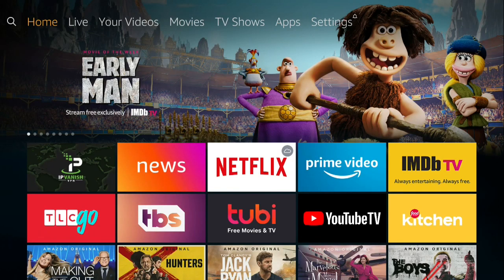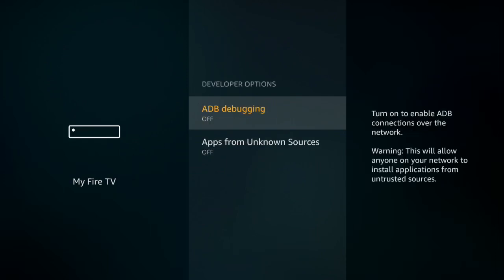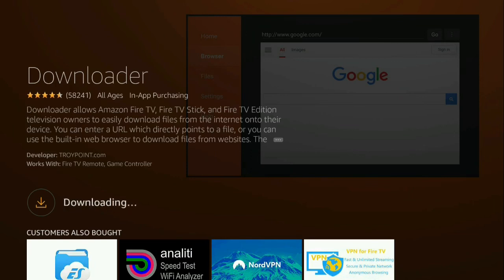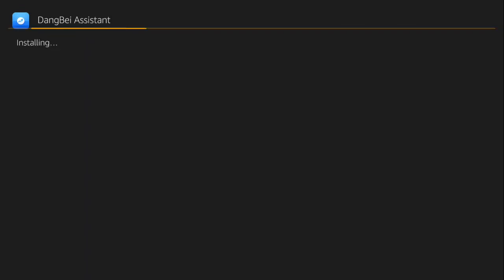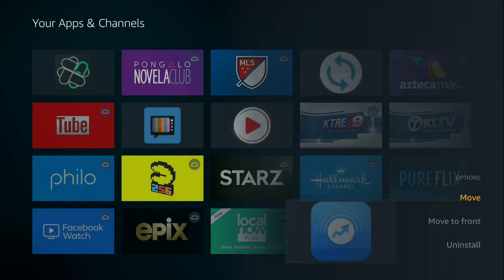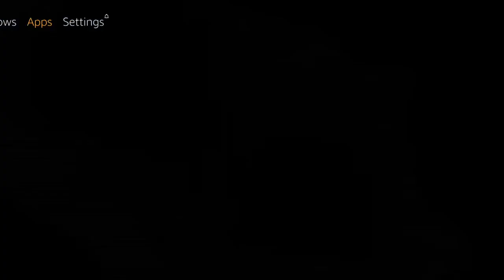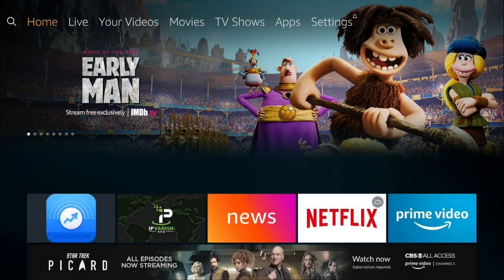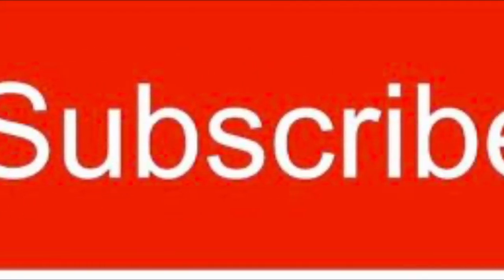13.FREE UP SPACE & BOOST SPEED ON YOUR FIRESTICK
DB TV Assistant Version 2.6.5

Getting straight to the point on the latest versions updates. If you have any problems with updating the old version watch this video to uninstall and reinstall the latest version. Keep this in mind the versions are always updating so there will be more than one of the same video.

If you’re using 3rd party apps it’s always recommended to use a VPN to stay private and protected. Click the link below for IPVanish VPN promo special limited time pricing. Saving up to 60% to 70% as low as $3.25 a month!
Click the link below and protect yourself now!